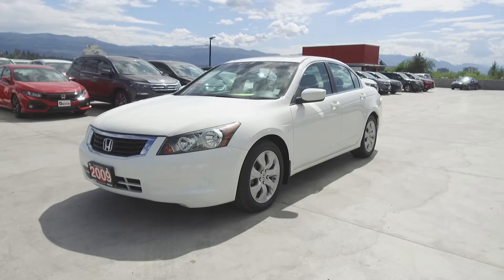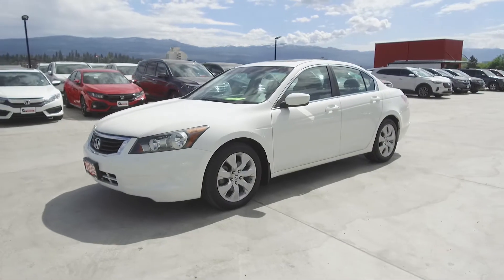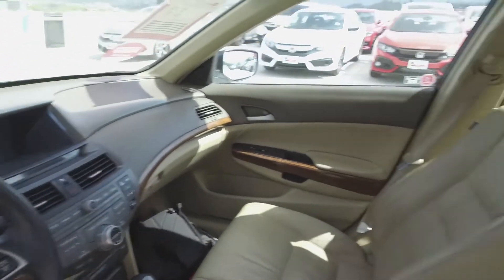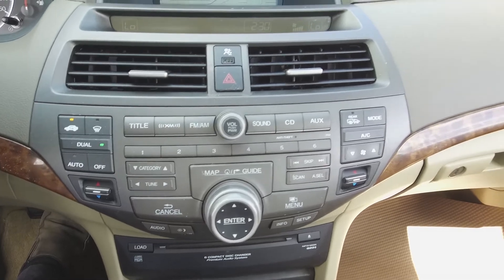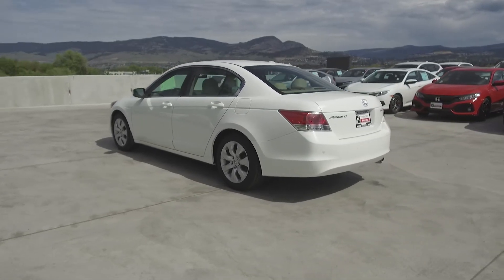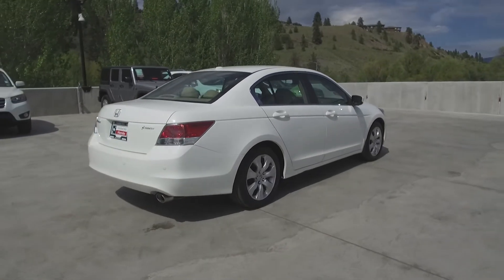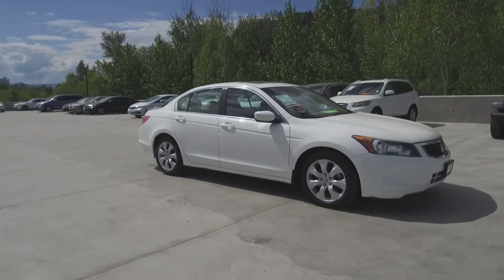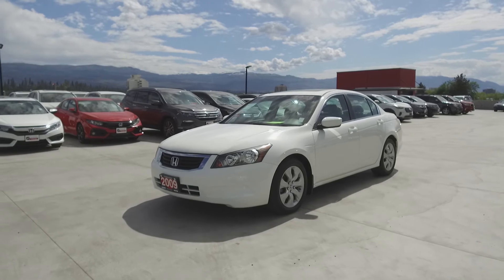2009 Honda Accord EX-L Sedan - Harmony Honda - White - 18387B - Kelowna, BC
This 2009 Honda Accord EX-L-Navi has had no accidents or damage, is a BC vehicle, and was driven by a non-smoker. This Accord has been bought and serviced here at Harmony Honda. This accord comes with features including heated seats, a navigation system, sunroof, leather interior, power driver's seat and more. As a Harmony Certified vehicle, you get a 120 Points Inspection, and you can rest assured that all servicing and maintenance is up to date. The vehicle comes with a CarProof vehicle report documenting the vehicle’s history to eliminate any risks and give you confidence in your purchase. We stand behind the vehicles we sell and guarantee you will be satisfied which is why we offer a 30 day or 2500KM no hassle exchange policy for your peace of mind. We offer great finance rates with high approvals. Come take this vehicle for a test drive today and see for yourself why we are the dealership with #1 customer satisfaction in the Okanagan Valley.